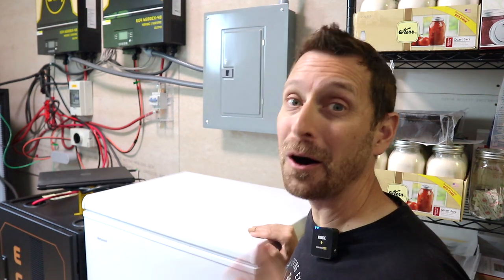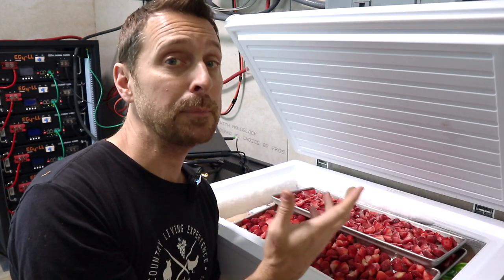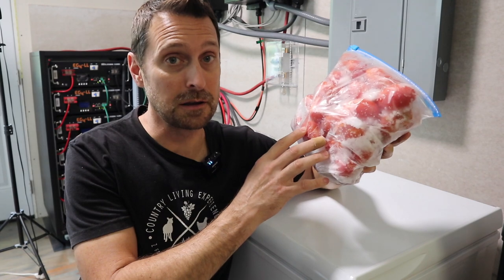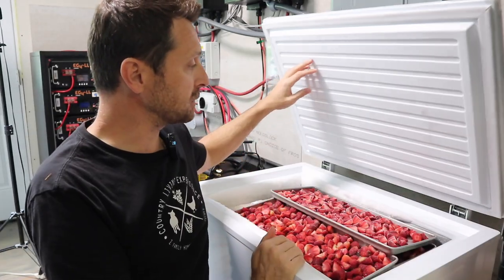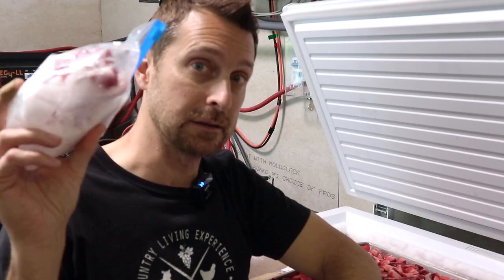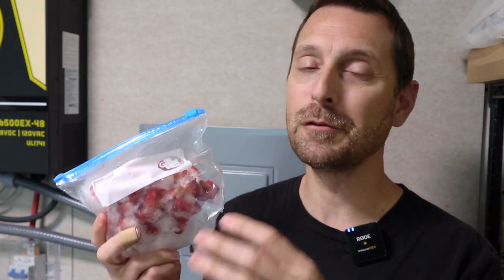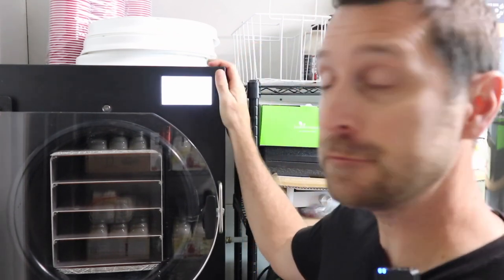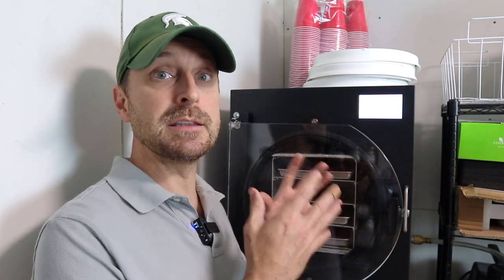Freeze Drying Vs Freezing! The Truth About Which One Is Better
Help our family by shopping through this Amazon

Zip Top Mylar Bags
WiseDry Oxygen Absorbers

Tools purchased for Our Solar Install:
1.5" Wrench
24" Breaker Bar
1.5" Socket

Solar and electrical equipment used in this video:
12 position electrical sub panel
8 gauge THHN wire
6 gauge 6/3 romex wire
30-40 amp double pole breakers

Items Used To Start Our Seeds:
1020 Grow Trays
2" Seed Starting Pots